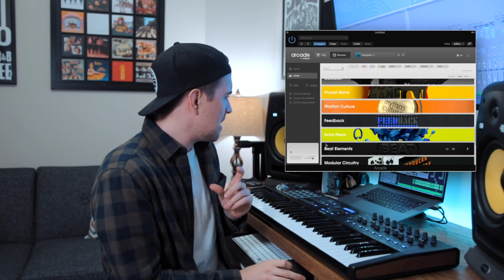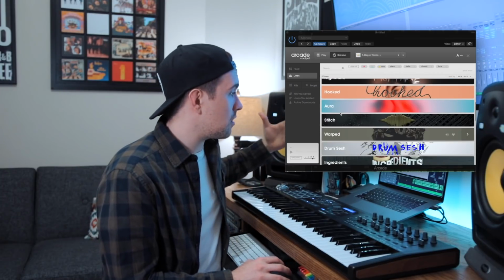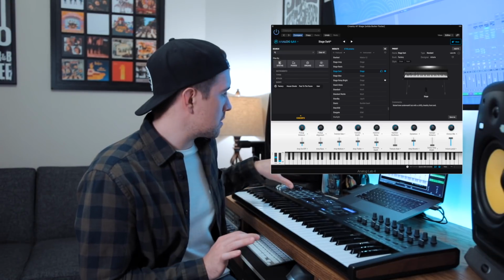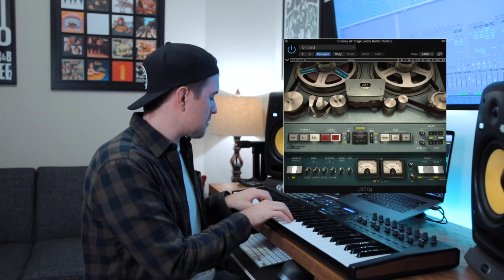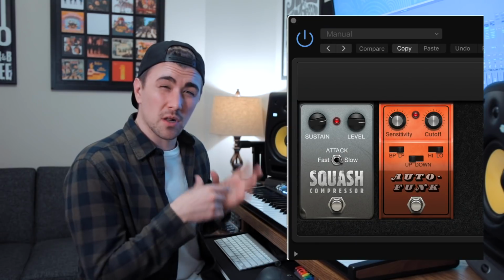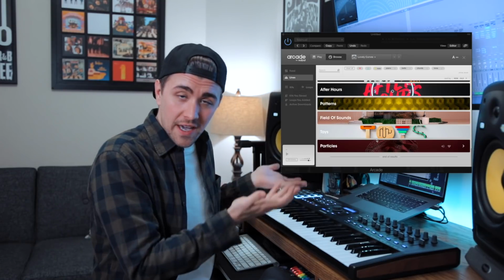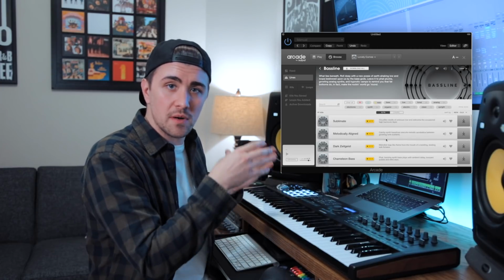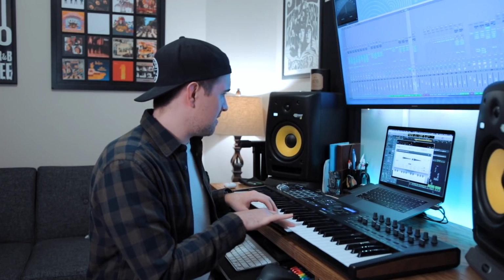Using Output Arcade to Make a Beat with Curt Henderson [Beat Breakdown]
Yo friends! Super excited to share this beat breakdown with you today. I got a chance to hang with the very talented Curt Henderson a few weeks back. We had a great hang and made this fun little track together. Had a lot fun with the production on this track and got to add some cool elements using Output Arcade! Hope you enjoy!